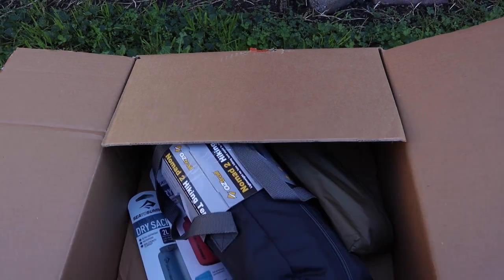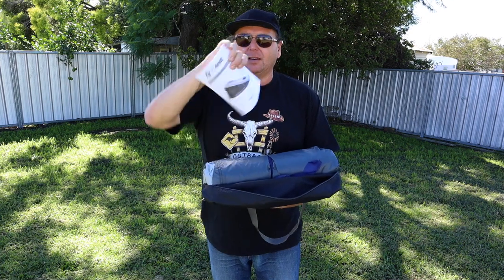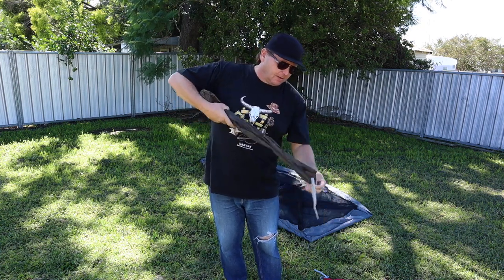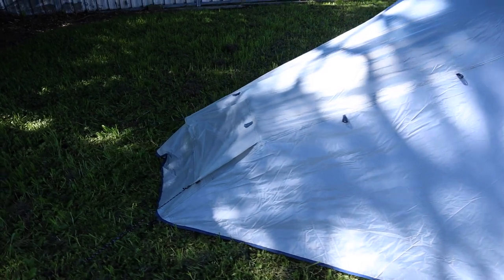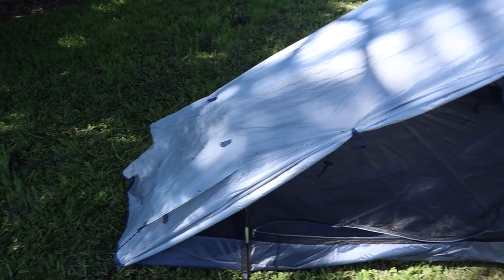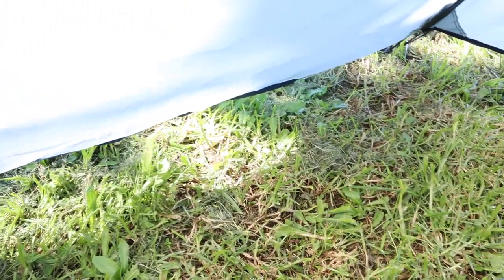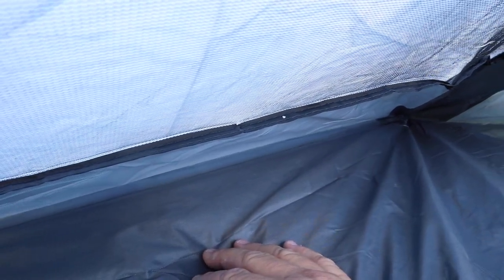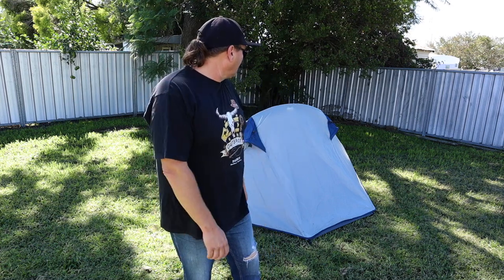UNBOXING - OZtrail Nomad 2 - Hiking 2 Person Tent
Todays episode we are UNBOXING the OzTrail Nomad 2 - 2 person tent - and giving a first impression review.

Exploring Australia with Mark Shay is a series of Vlogs created as Mark Shay travels across Australia, usually as he goes from place to place due to his music career.